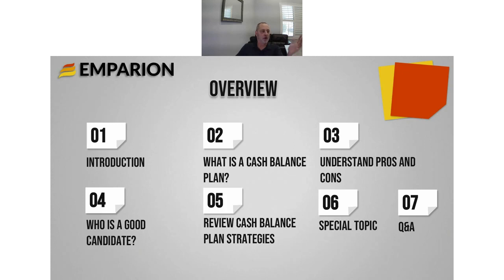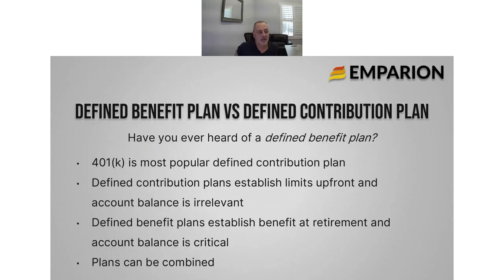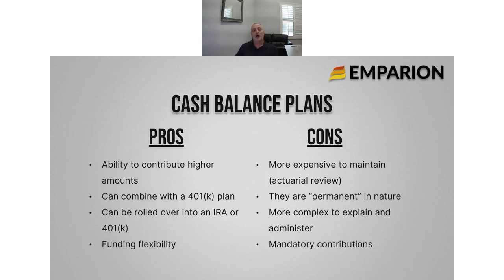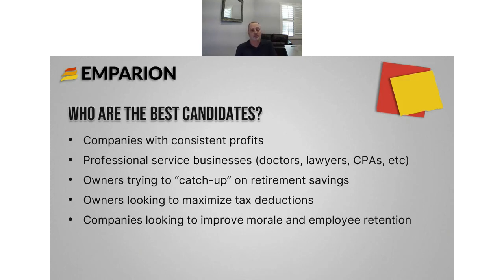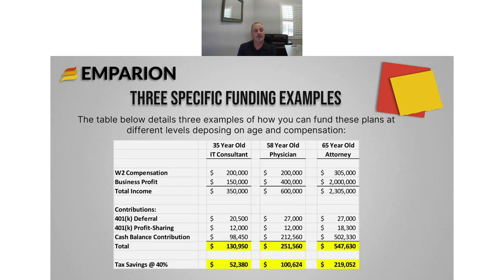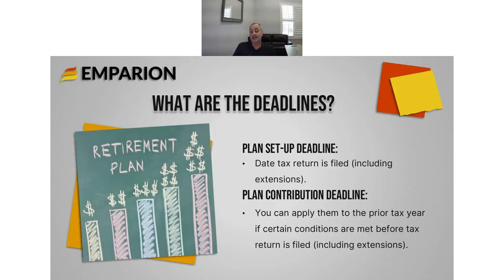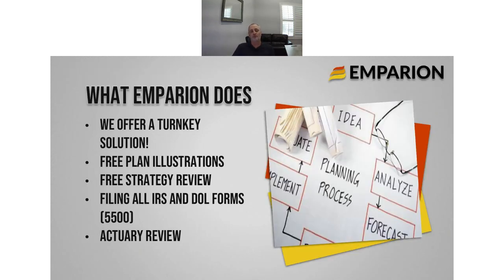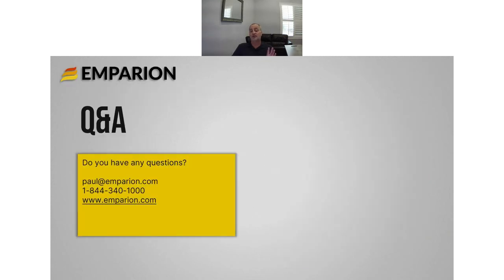Cash Balance Plan Cost & Fee Schedules: How to Lower Fees!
Cash balance plans are excellent retirement structures for self-employed people. But they come at a cost. They allow very substantial contributions but also carry hefty administrative fees.

The plans can be customized in various ways to provide $100,000 a year and more contribution levels. You can also have a solo plan with an S corporation, C corporation, or partnership. You can also contribute if you’re a sole proprietor.

But no matter the structure, compliance issues must be addressed, and tailoring must be done upfront. This is where a third-party administrator gets involved, and the fees can run higher than what you may be used to.

Cash balance plans are more expensive than a traditional SEP or 401(k) plan. Most business owners are aware of this.

But how much do you know about cash balance plan fee structures and cost structures? A typical plan will cost between 1,000 and $3000 for set up. This can vary widely depending on the number of employees and contribution levels.

Annual administration will run a bit higher. We typically charge $2,100 for yearly administration for a solo cash balance plan. This generally is a fixed cost with no add-ons or other fees.

But we have seen solo plan administration fees in the four to $5,000 a year range. That is very common in the industry; however, pricing has become a bit more competitive, which is resulted in lower fee structures.

So, it makes sense to shop around at the end of the day. But don’t just get overly concerned about the fees. You must select a firm with the right experience level to communicate with you to align the structure and funding with your expectations.

In addition, your administrator will often need to communicate with your financial advisor or CPA to ensure appropriate funding levels. Tax brackets will change year by year, and so will funding levels. Evaluating your cash flow with your professionals will help you mitigate these issues.

Even though the fee structure is higher for these plans, you can get more than $100,000 annually. I’m sure you know by now that 401(k)s and steps are very low-cost plans, and typically you can get them for free. But they only work well if you want to make a limited contribution of $20,000-$40,000.

You must step up to a cash balance plan to make a six-figure contribution. Just make sure you get several feet quotes and discuss the experience level with the administrators. That way, you can select a plan that works for you.